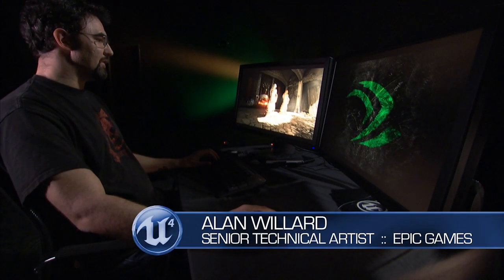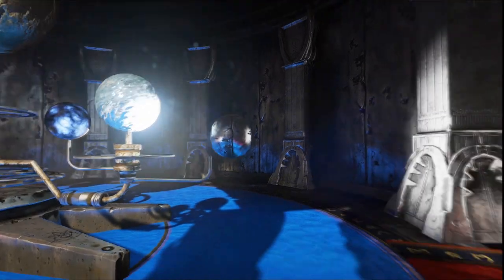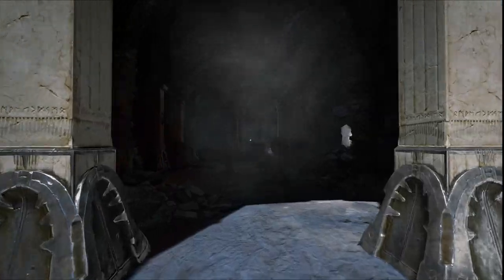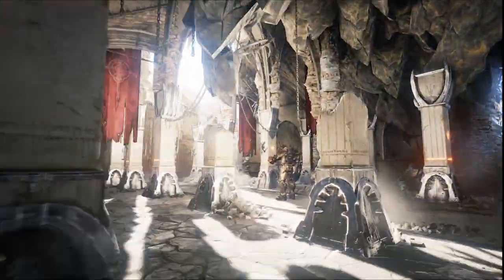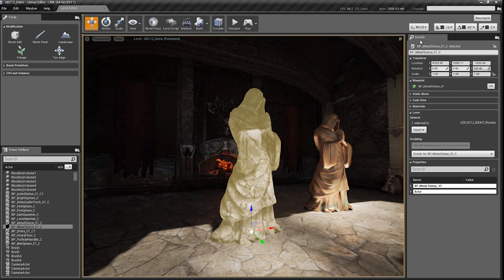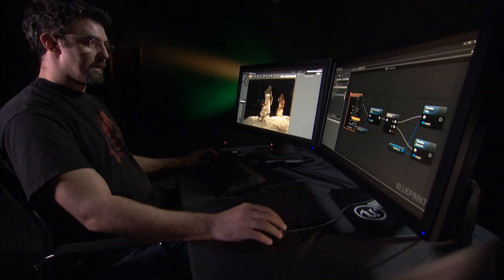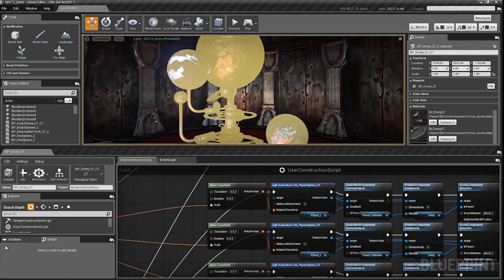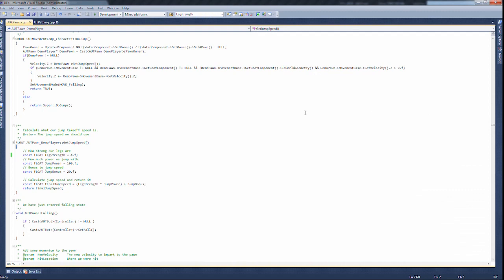Unreal Engine 4 Features Walkthrough - PC Perspective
The second video peeks behind the scenes, walking you through a few of Unreal Engine 4's technical features and its new development pipeline. Over ten minutes long, this video is not to be missed if you're in any way interested in tech or game development.